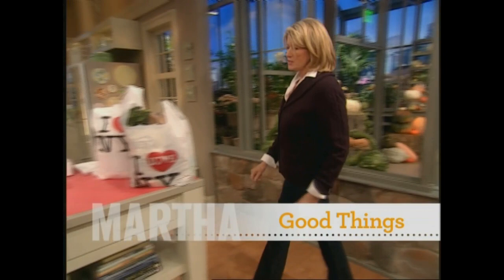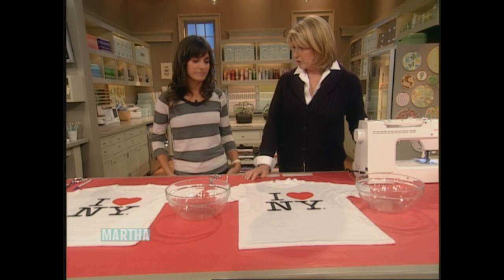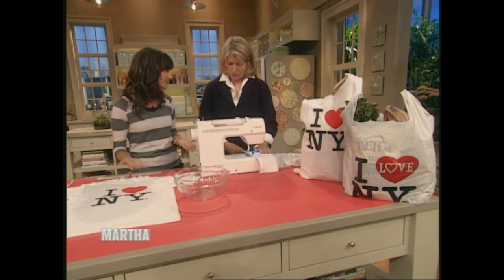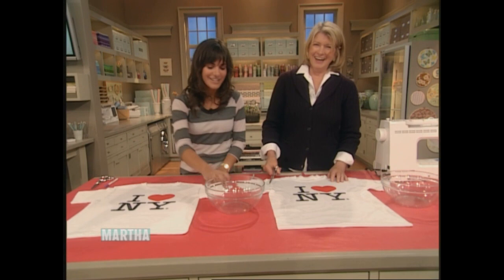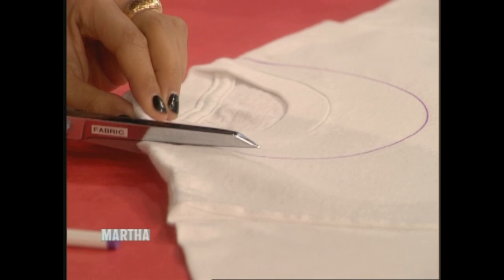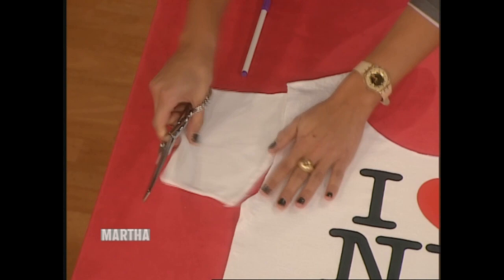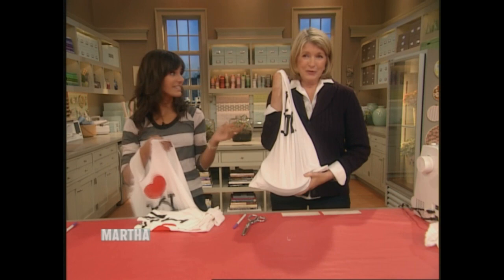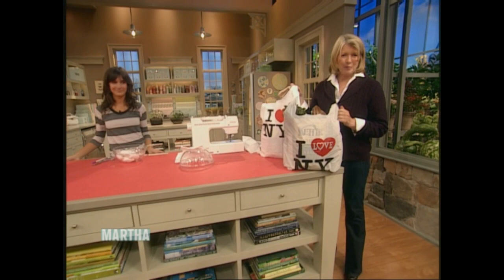Sewing with SINGER® and The Martha Stewart Show: A Great New Way to Upcycle Your T-Shirts!